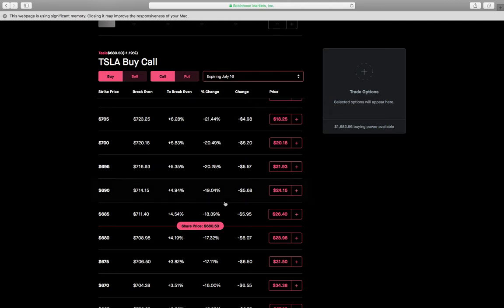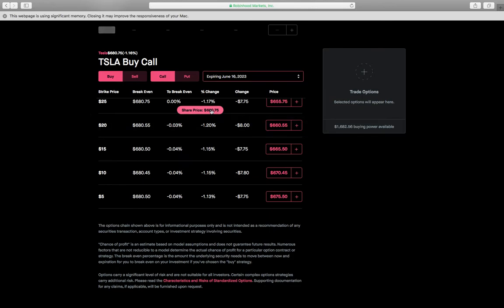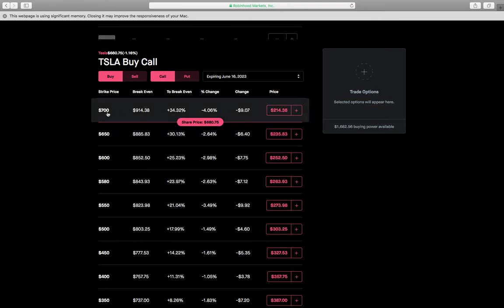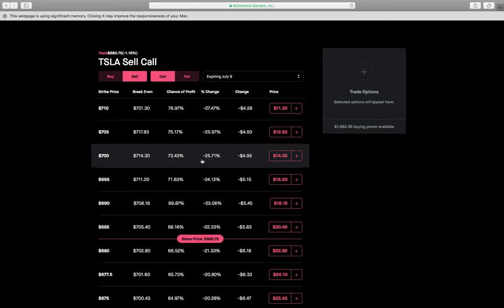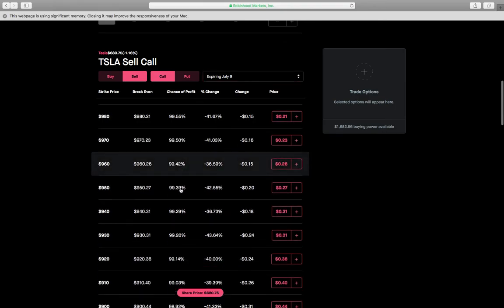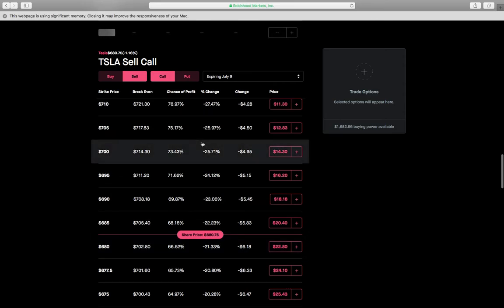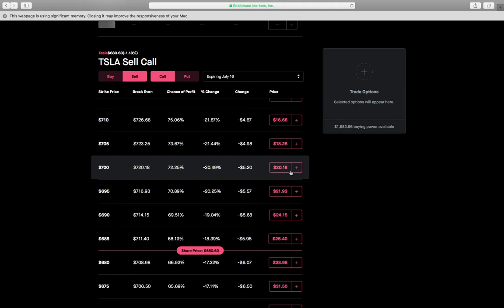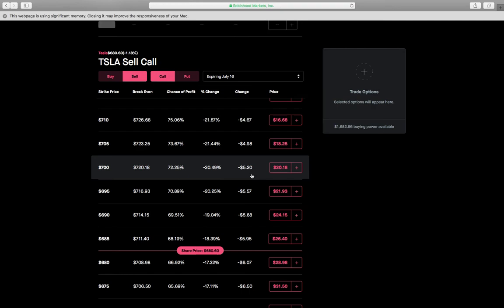PMCC Startegy with TSLA stock